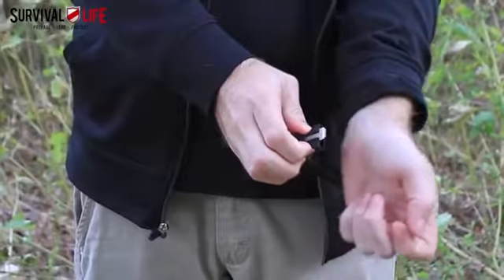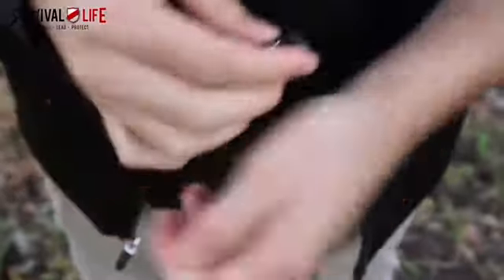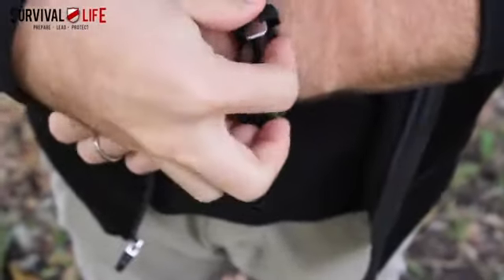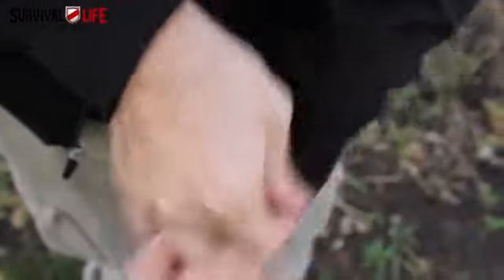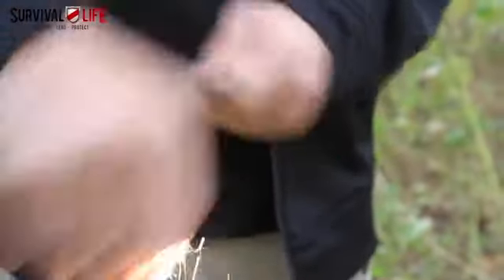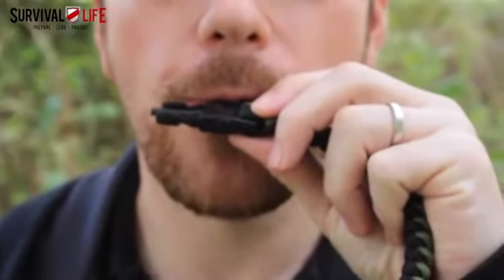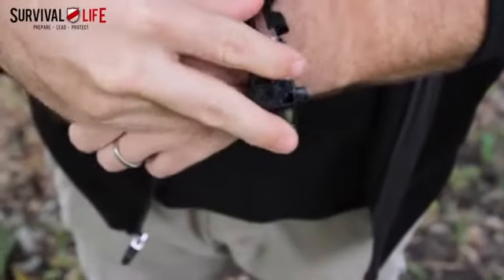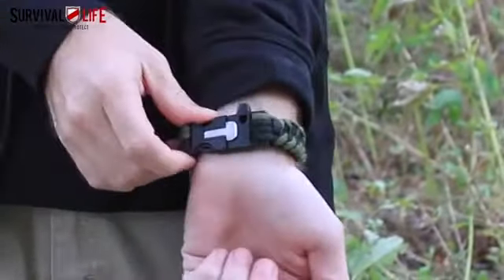GET THIS $15 FIREKABLE PARACORD BRACELET FREE! | Survival Paracord Bracelet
Free Paracord Bracelet |  Firekable Paracord Bracelet - Fantastic Survival Tool!

This is the ultimate EDC tool - tactical, multi-use, yet totally discrete ... And this clever tool and possibly life-saving utensil that fits discretely on your wrist ..

Get This $15 FireKable FREE! as part of a HUGE
Survival Life National Promotion

For your information, Free Firekable Paracord Bracelet Offer has 100% money back Guarantee. For you to try out Free Firekable Paracord Bracelet Offer would be totally RISK-FREE…If you are not satisfied with Free Firekable Paracord Bracelet Offer, you can issue a Without-Questions-Asked-Refund within 60 days of your purchase.

Send Me My FREE FireKable Paracord Bracelet Now Before They're Gone!